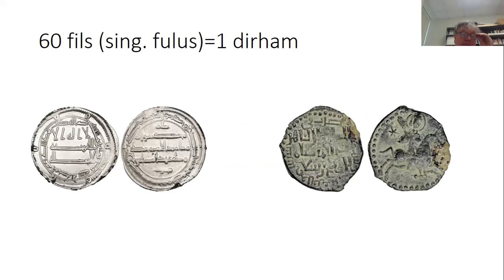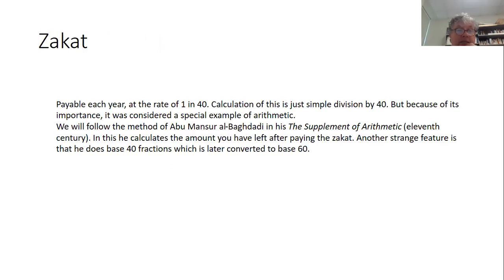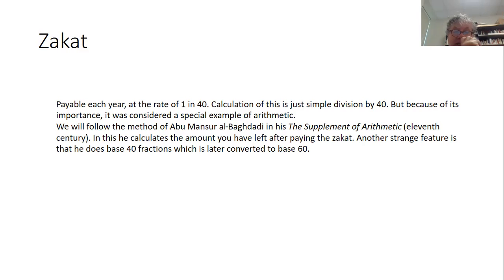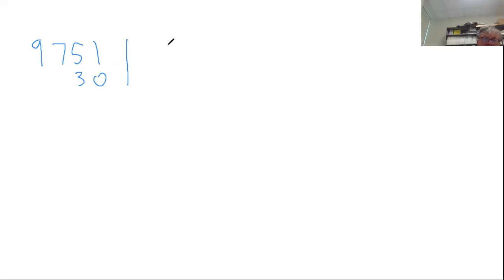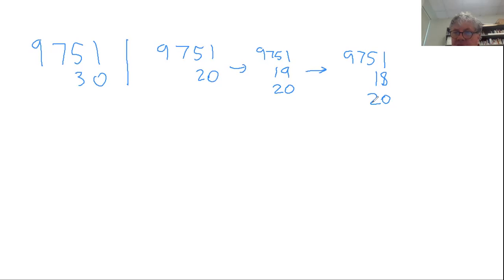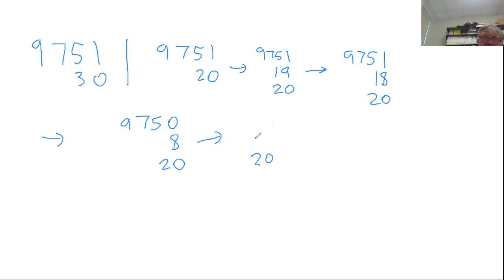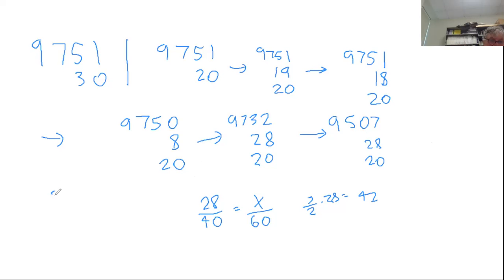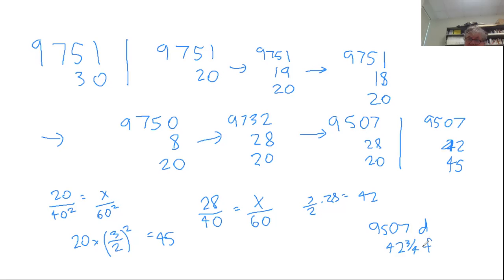Calculation of zakat